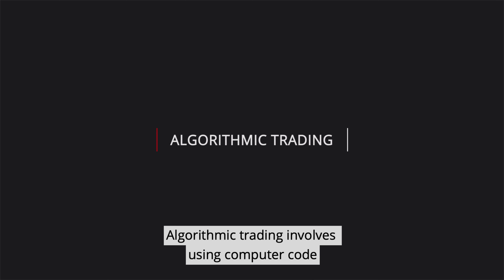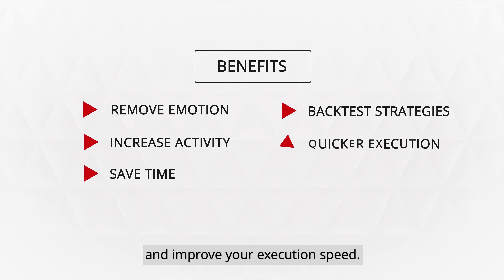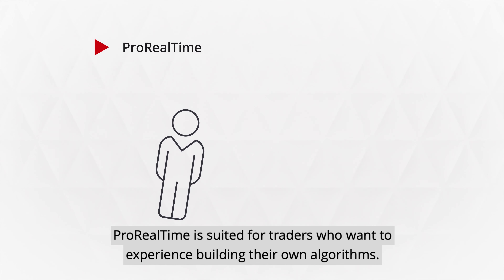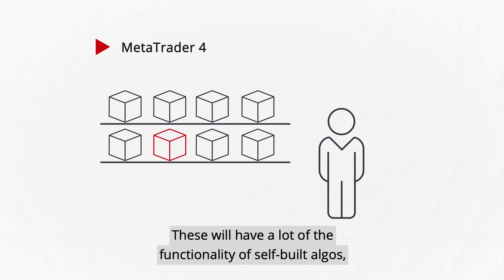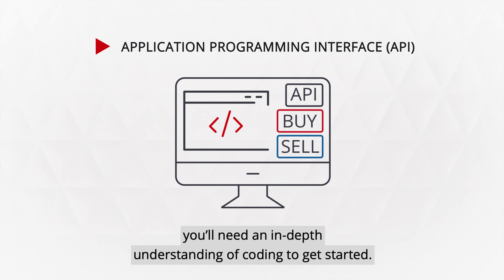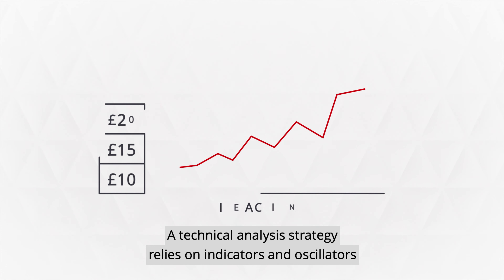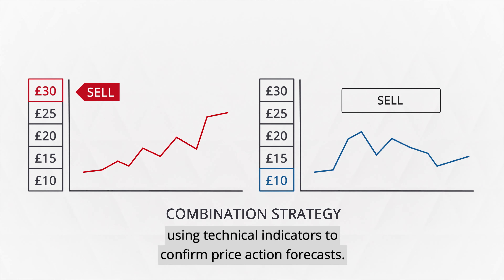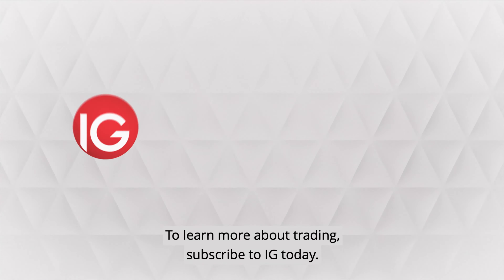Algorithmic trading explained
Algorithmic trading uses computer codes and chart analysis to enter and exit trades according to set parameters such as price movements or volatility levels.

† For the 12 months preceding 1 January 2020.